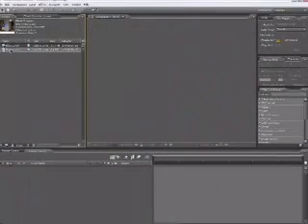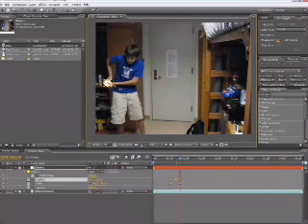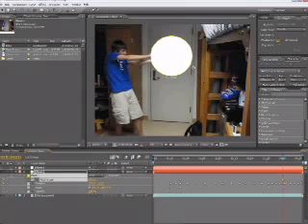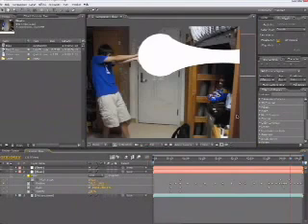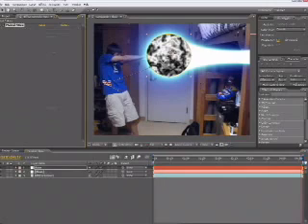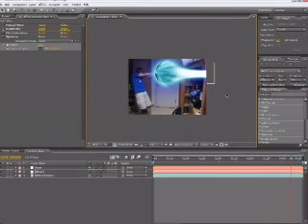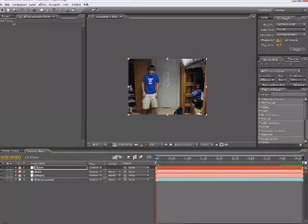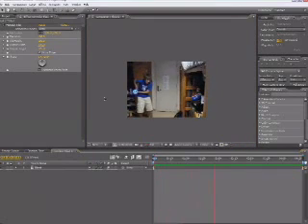After Effects Tutorial - Kamehameha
Had to re-upload my first tutorial.  Sucks it had to be swapped out, as the original had nearly 4 million views, but what are you gonna do?  Enjoy!